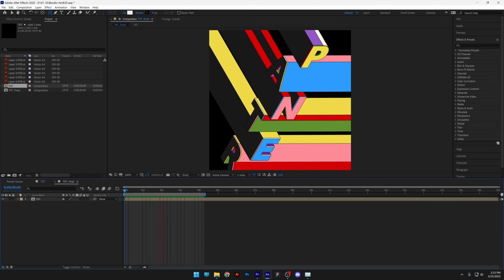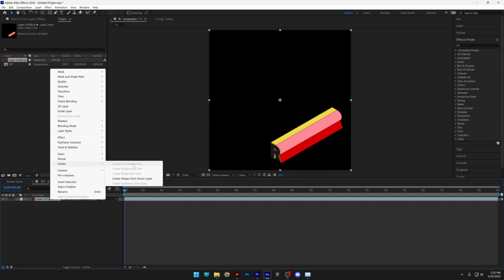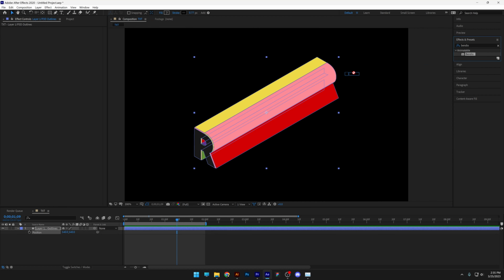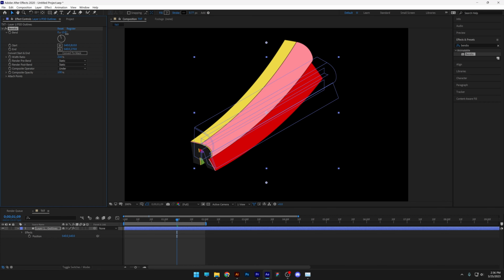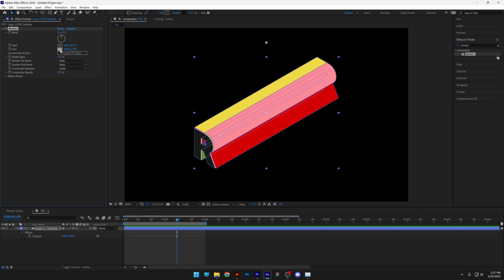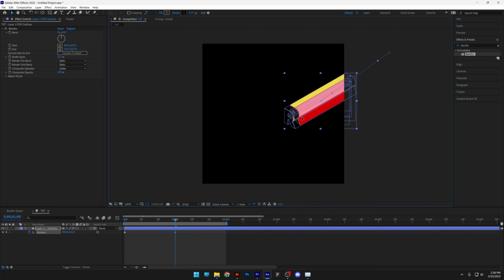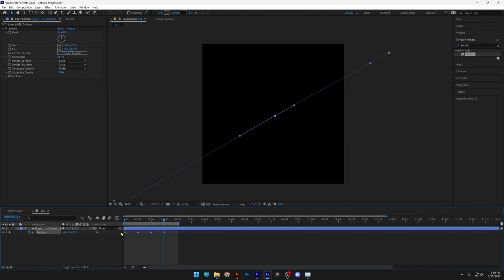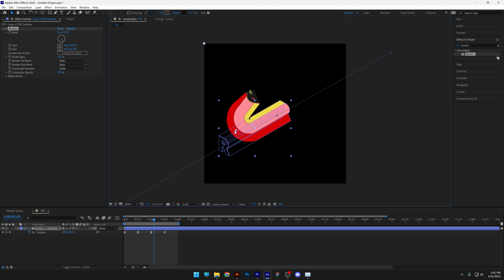How to Bend Text in After Effects Tutorial with Bendio Plugin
Today I tested out a new plugin for After Effects because I had some isometric typography ideas where I planned to bend the 3D extrusion on the letters one by one and bend them in different directions. The final result came out pretty satisfying.

PANTER social:

0:00 Intro
0:06 Illustrator files
0:13 Import file
0:26 Prepare shape
0:39 How to bend text
1:52 Animation
2:36 Bend the animation
3:26 Outro